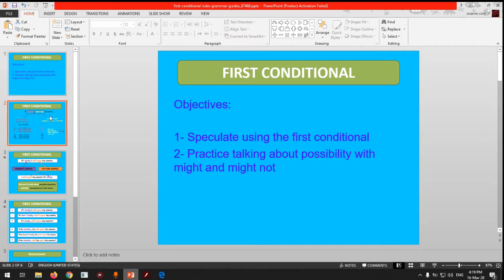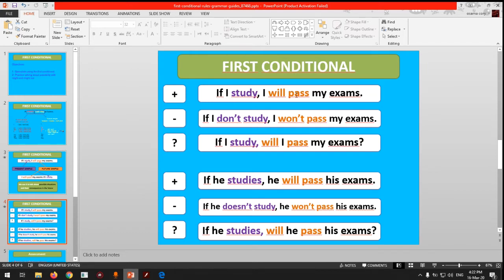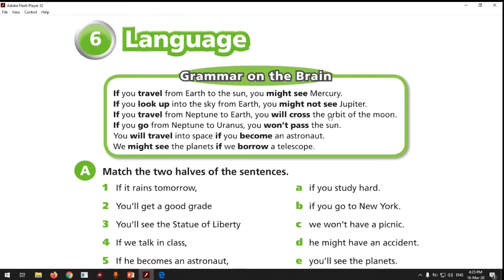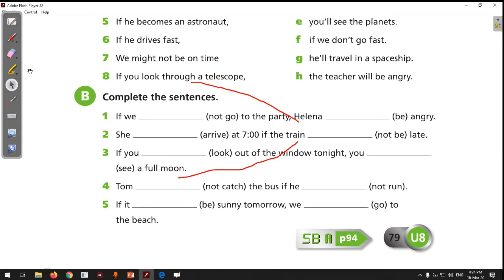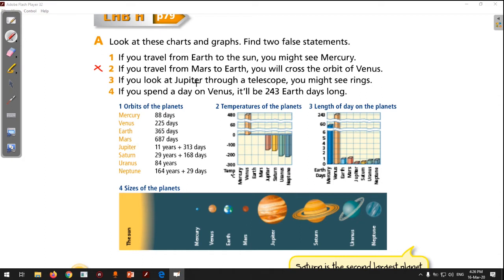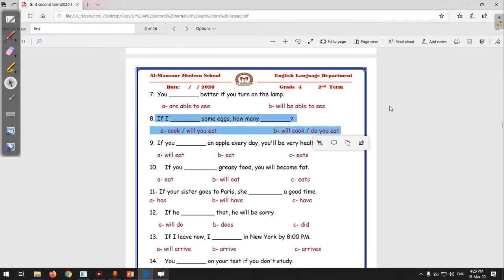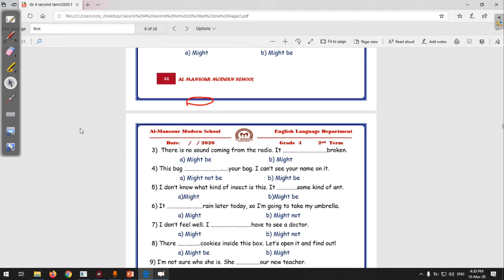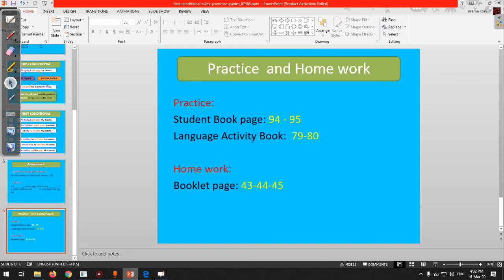Unit 8 lesson 6-7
Hello everyone this Mr Osama from Al-Mansour Modern School
today's Lesson is ( Unit 8 - Lesson 6/7 ) which is about ( the first conditional )

you can find the Powerpoint file there in the content section

also will be provided with model answers for the homework

there will be quiz added on the assessment section Feel free to download it